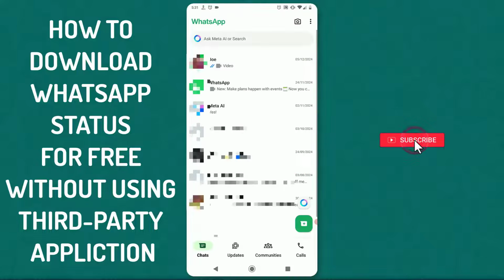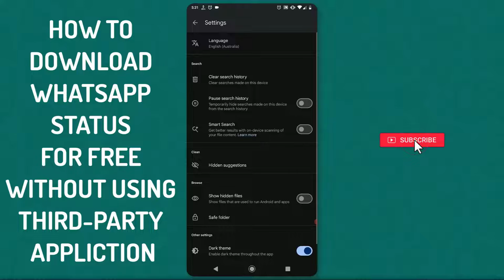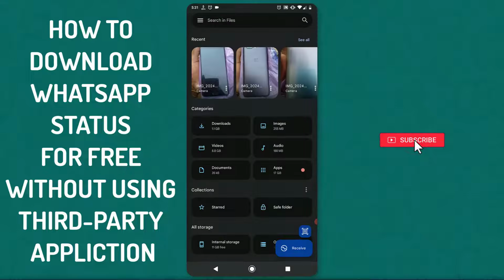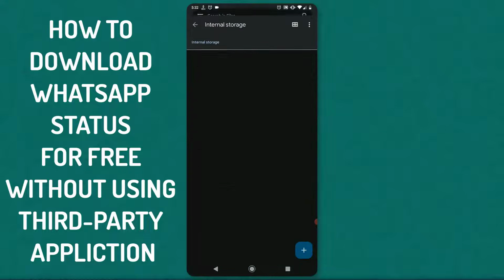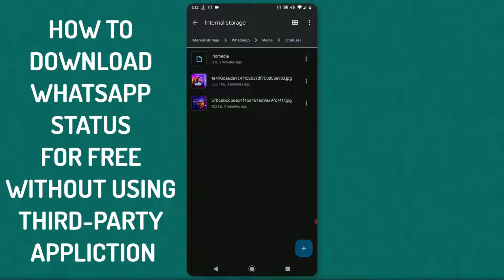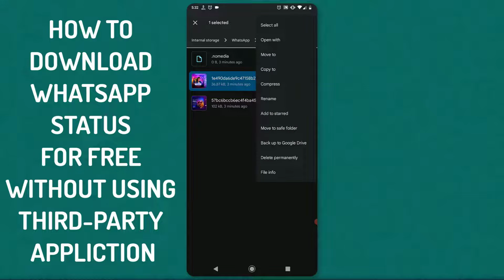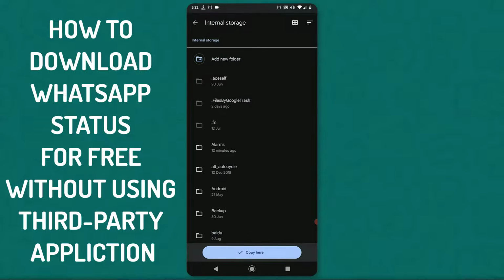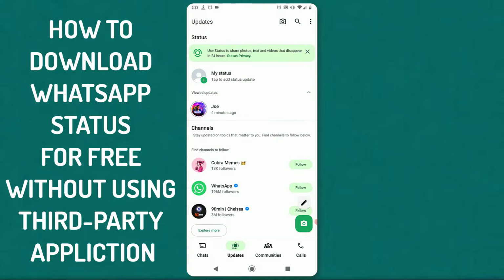Download WhatsApp Status (NO APP NEEDED)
This video will guide you on how to download WhatsApp status without using a third-party application.